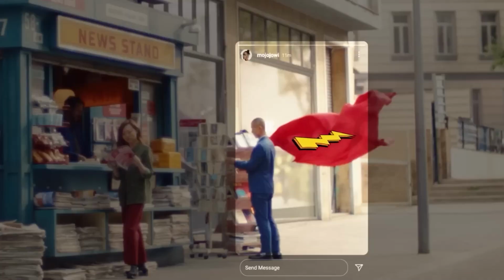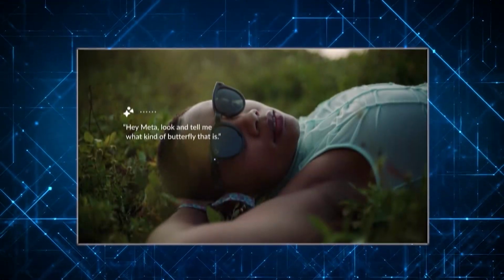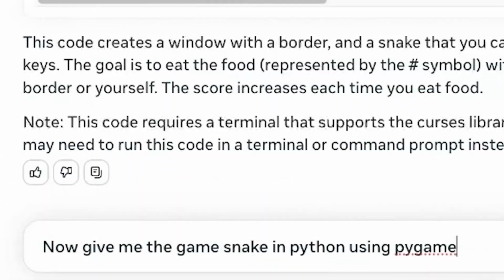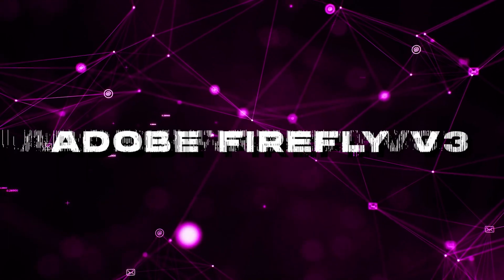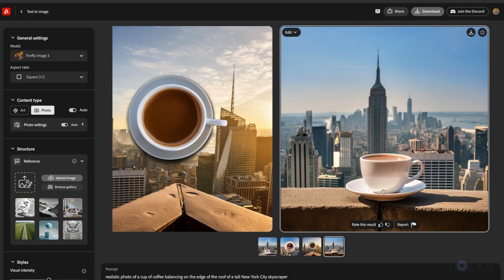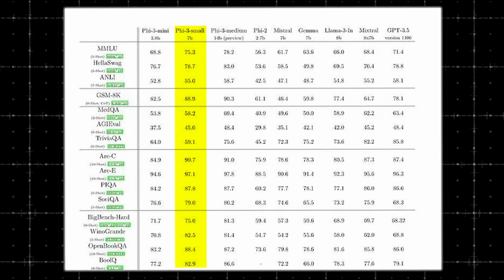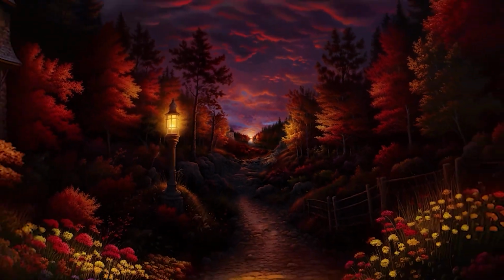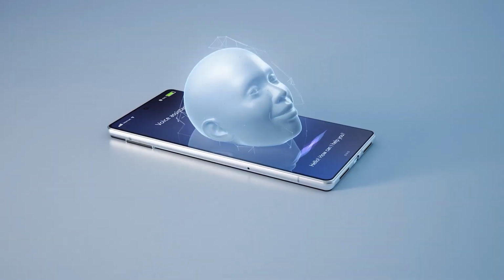Exciting AI Breakthroughs: Meta, Microsoft, Adobe And More!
Prepare to be amazed as we unveil the most exciting AI breakthroughs from industry titans like Meta, Microsoft, Adobe, and beyond! This captivating video takes you on a thrilling ride through the cutting-edge innovations that are revolutionizing artificial intelligence. From Meta's mind-bending advancements to Microsoft's game-changing applications, and Adobe's creative leaps, we'll showcase the coolest, most mind-blowing developments shaping the AI landscape today. Get ready to be inspired and awed by the limitless potential of AI in this electrifying exploration of tech's most exciting frontier!